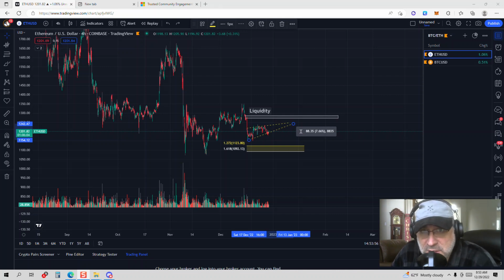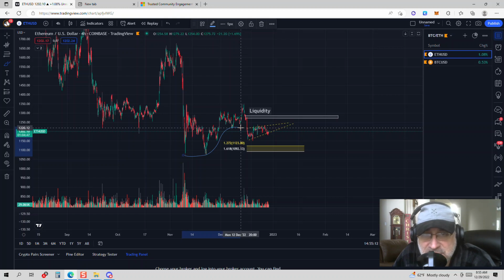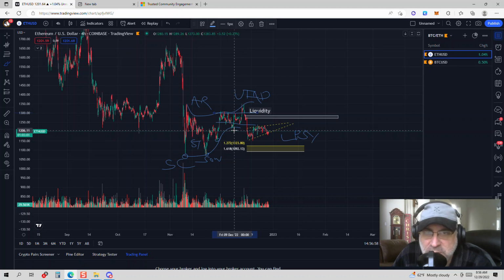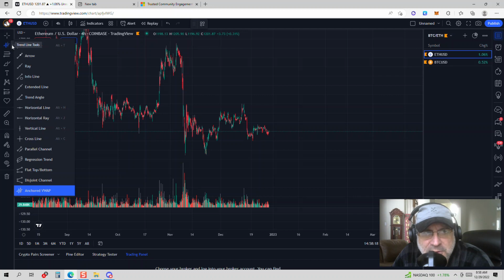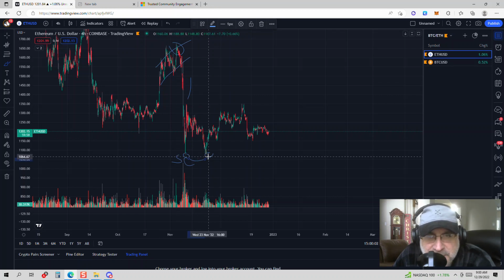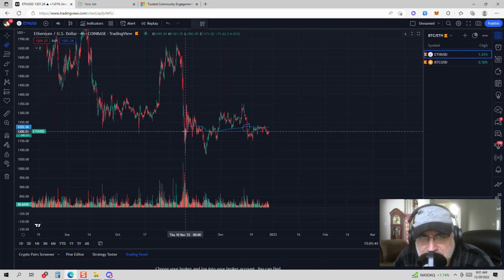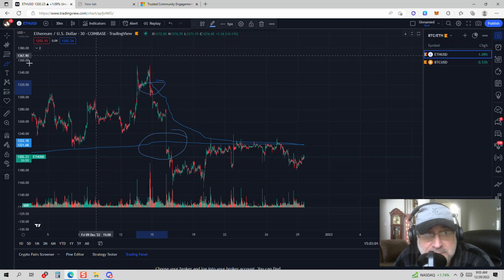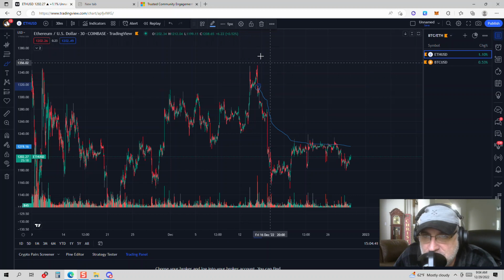Pro Trader Series: Using Anchored VWAP as Creek/Ice Lines for Range Bias in Crypto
VWAP is a little feature I use to help determine range sentiment. Here I demonstrate how to draw it using current Ethereum price action.

Here's why: I track all USD-paired cryptocurrencies on all the major CEXs and seek out the most lucrative swing trades. All my charts are clean and easy-to-follow with exceptional win rates ranging consistently between 80-85%. My TA is based off a combination of Wyckoff/VSA, EWT & Fibonacci. Stop getting smashed and start winning in crypto. My charts will teach you how.

**Not a financial advisor. Trade at your own risk.